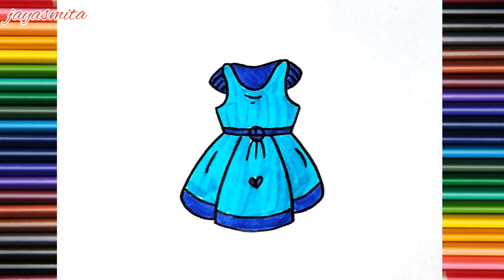How to draw a dress for Kids & Toddler | flower dress drawing easy step by step | educational video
How to draw a dress for Kids & Toddler | flower dress drawing easy step by step |Learn how to draw a dress and learn Colors for Kids & Toddlers | flower dress drawing | Preschool Learning, Education Video
Learn dress for kids || Learn dress and colour - Educational video for toddlers How to draw flower dress easy drawing and learn colour || flower dress drawing step by step

topic related 👇👇👇.

How do you draw a beautiful dress for beginners
How to draw a beautiful dress for kids
How do you draw a beautiful dress step by step
How to draw a beautiful dress

चित्र
आसान चित्र
चित्र कैसे बनाएं
अच्छा चित्र कैसे बनाएं
क्यूट ड्राइंग
क्यूट ड्राइंग कैसे बनाएं
ड्राइंग क्लास
सरल चित्र
रेखा चित्र
बहुत आसान चित्र
बच्चो के लिए ड्राइंग
बच्चो के लिए चित्र
कलर कैसे करें
रंग भरना
चित्र में रंग भरे

Easy Drawing and coloring for kids and ToddlersEasy Drawing and coloring for kids and ToddlersHere is a step-by-step guide on how to draw a dress:

Materials needed:

- Paper
- Markers or colored pencils

Step 1: Sketch the outline of the dress
Draw a rough outline of the dress, including the neckline, shoulders, and hemline. Consider the style of the dress you want to draw (e.g. A-line, ball gown, shift dress).

Step 2: Add the sleeves
Draw the sleeves, considering the length and width. You can choose from various sleeve styles like bell sleeves, cap sleeves, or long sleeves.

Step 3: Define the waistline
Draw a line to indicate the waistline, which can be natural, empire, or dropped, depending on the dress style.

Step 4: Add the skirt
Draw the skirt, considering the length, width, and shape. You can choose from various skirt styles like A-line, gathered, or pleated.

Step 5: Add details and embellishments
Add details like buttons, zippers, belts, or pockets. You can also add embellishments like lace, ruffles, or flowers.

Step 6: Refine the drawing
Refine the outline, smooth out lines, and erase any guide lines.

Step 7: Color (optional)
Use markers or colored pencils to add color and texture to your dress drawing.

Description:
The dress is a beautiful, flowing A-line gown with a round neckline and long sleeves. The waistline is natural, and the skirt falls just above the knees. The dress features a delicate lace overlay and a satin sash at the waist. The sleeves are bell-shaped, and the hemline is slightly curved. The dress is a soft, pale blue color with intricate white embroidery.

Remember, practice makes perfect, and feel free to experiment with different styles and designs!